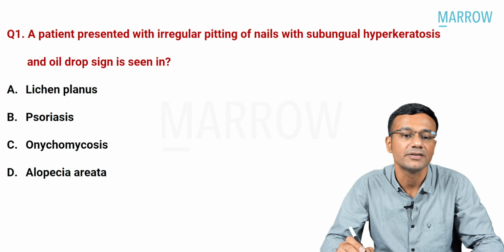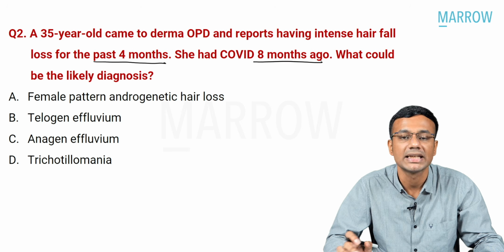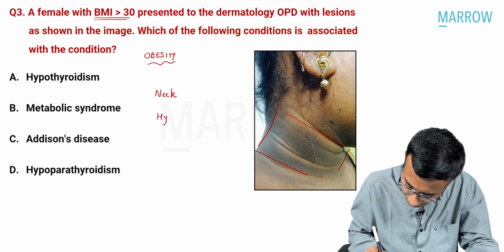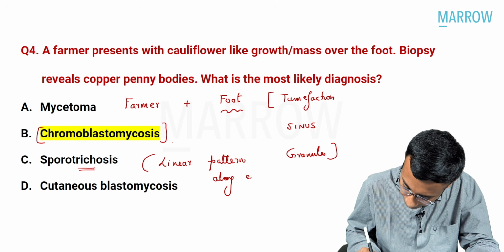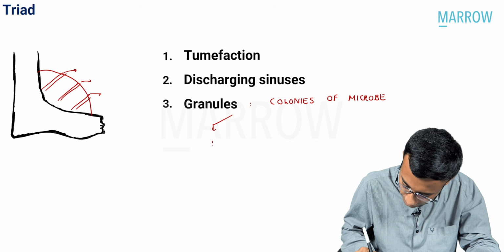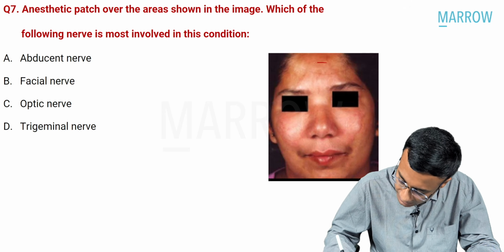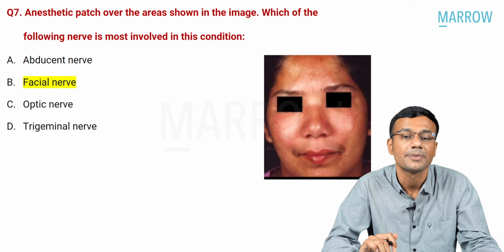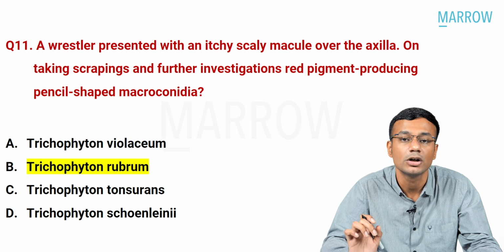Exam Recall Series (NEET PG '22) - Dermatology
Sessions on 07/10/2022:
1. Forensic Medicine INI CET May '22 Recall - 2 pm
2. Forensic Medicine NEET PG '22 Recall - 5 pm